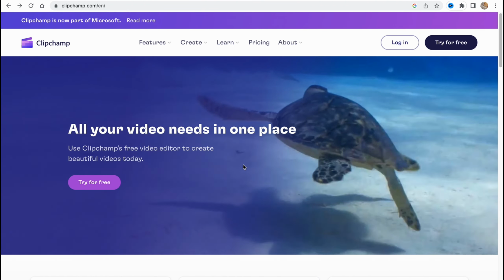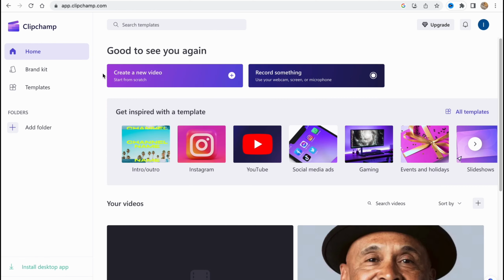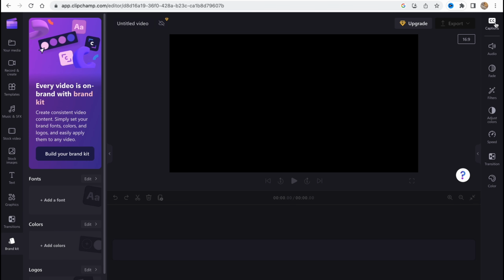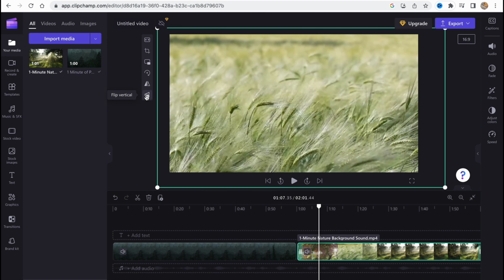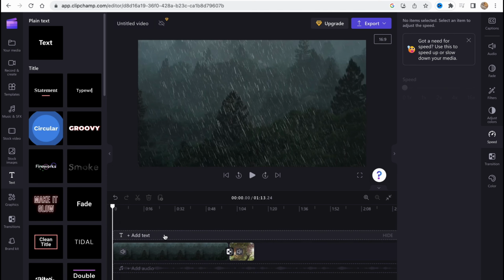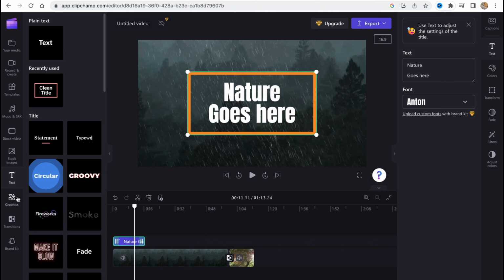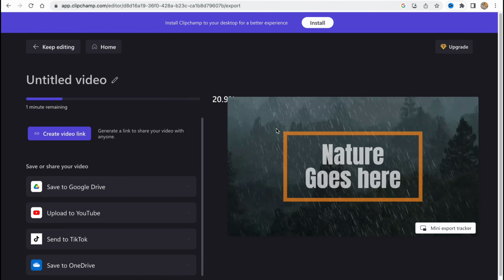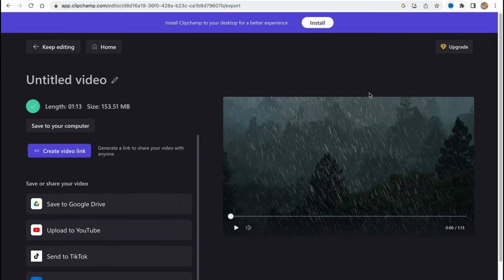How To Use ClipChamp Video Editor | ClipChamp Tutorial for Beginners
Now You Know How To Use ClipChamp Video Editor | ClipChamp Tutorial for Beginners

In this tutorial, i will show you how to use ClipChamp, user-friendly and intuitive video editing soft that is perfect for beginners. With ClipChamp, you can edit and enhance your videos , using a variety of features such as trimming, cutting, adding music, applying filters, and more.